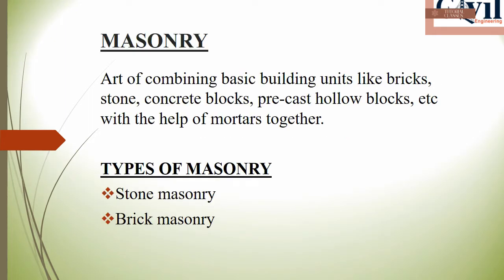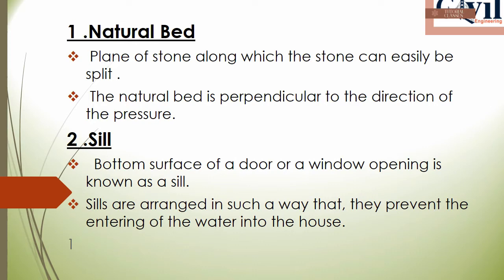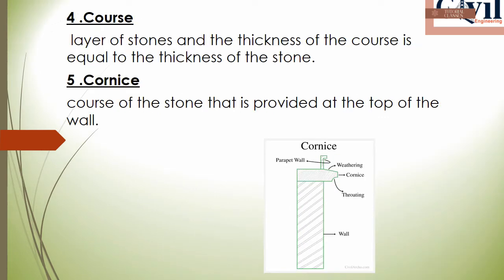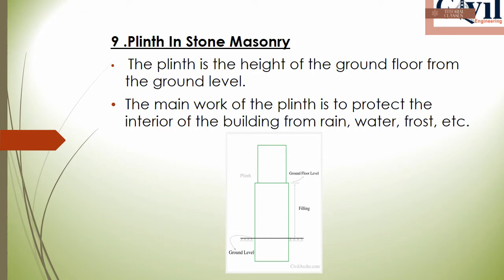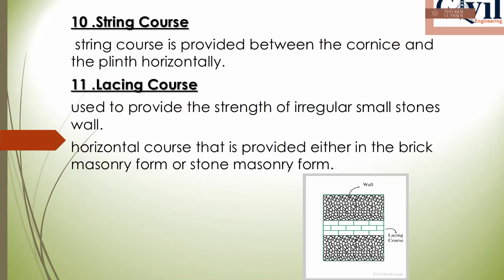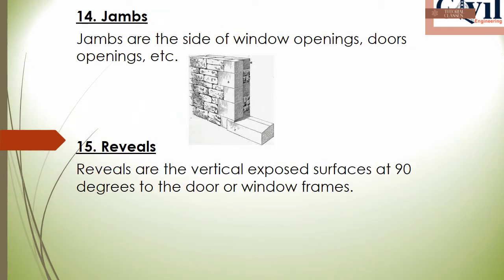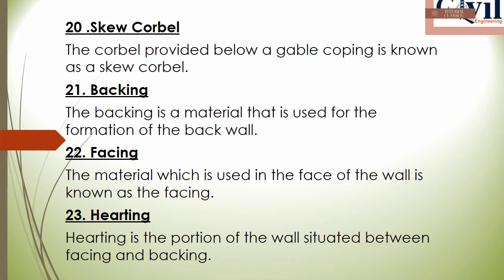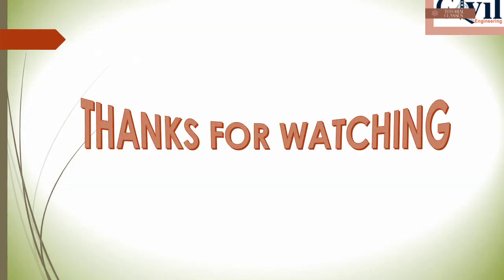stone masonry | part1|technical terms|BMC|civilengineeringtutorials 4U|malayalam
this channel mainly focuses on those students or aspirants in civil engineering (btech, Diploma, ITI) to provide an effective classes on various topics of civil engineering.so they can flourishes in their academic career as well as on competitive exams.so please subscribe to this channel..

in this video sharing technical terms related to stone masonry..